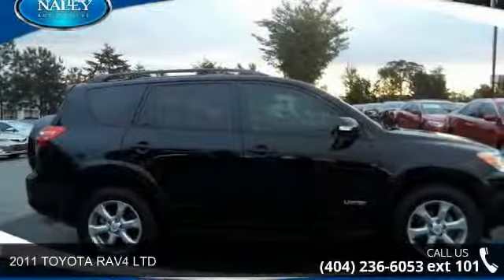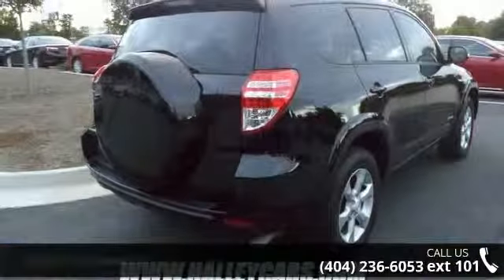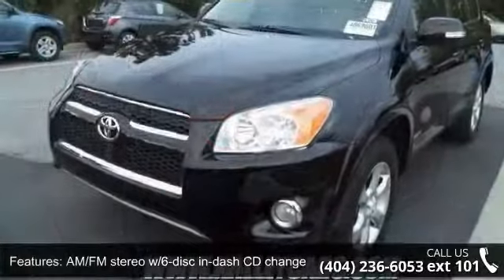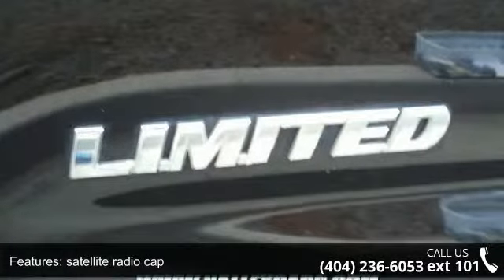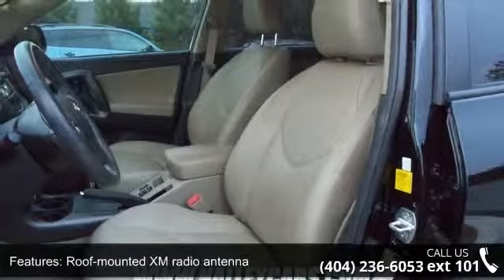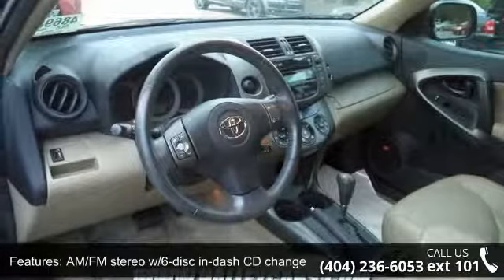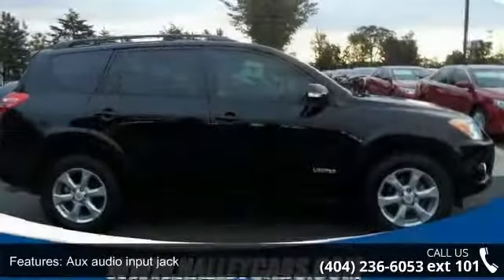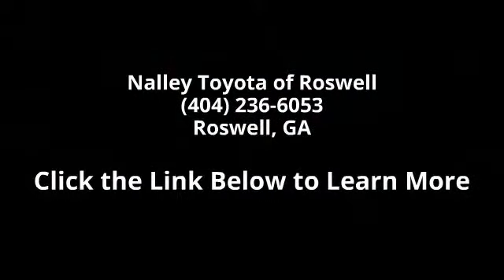2011 TOYOTA RAV4 LTD - Nalley Toyota of Roswell - Roswell...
This 2011 Toyota RAV4 Ltd is offered to you for sale by Nalley Toyota. This Toyota includes: LIMITED EXTRA VALUE PKG AM/FM Stereo Sun/Moon Roof Heated Front Seat(s) Sun/Moonroof Leather Seats MP3 Player CD Player Daytime Running Lights Power Driver Seat CD Changer Satellite Radio Bluetooth Connection Premium Sound System Driver Adjustable Lumbar Power Outlet SAND BEIGE, LEATHER SEAT TRIM Leather Seats BLACK FOREST PEARL *Note - For third party subscriptions or services, please contact the dealer for more information.* This 2011 Toyota RAV4 comes with a CARFAX Buyback Guarantee, which means you can buy with confidence. This Toyota RAV4 offers all the comforts of a well-optioned sedan with the utility you demand from an SUV.